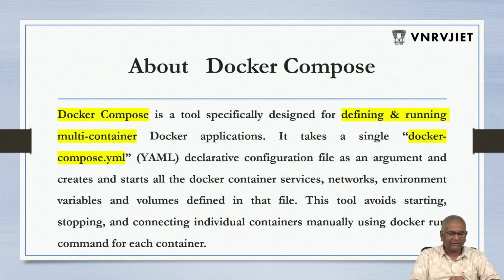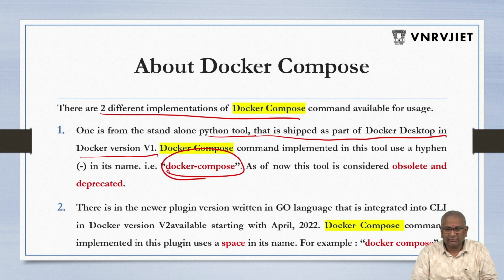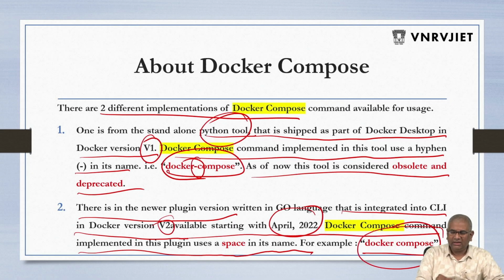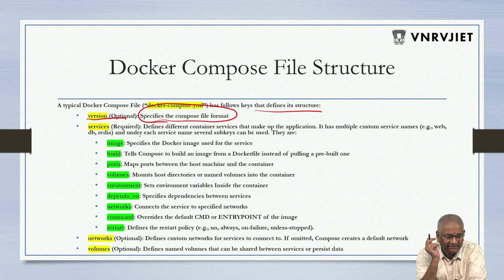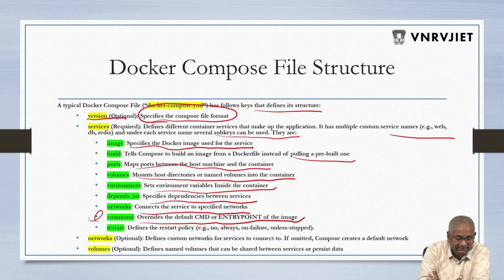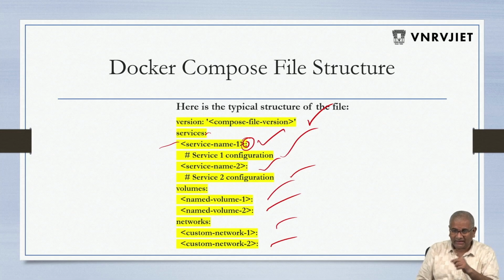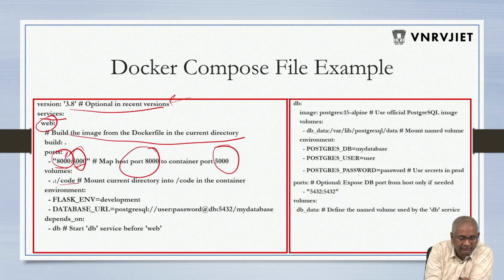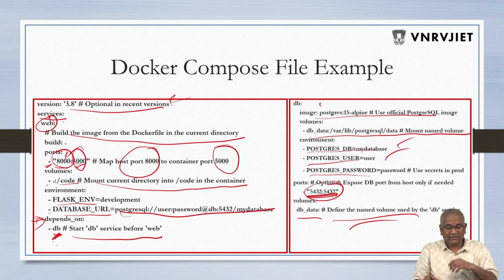Docker Compose & File Structure by Mr. BS Satyadev